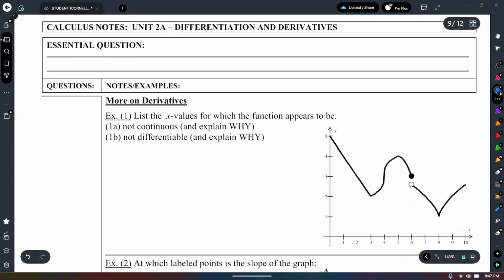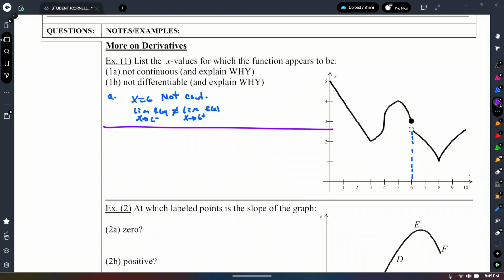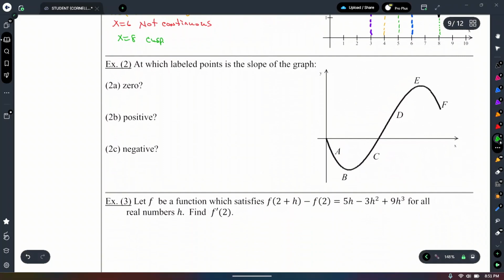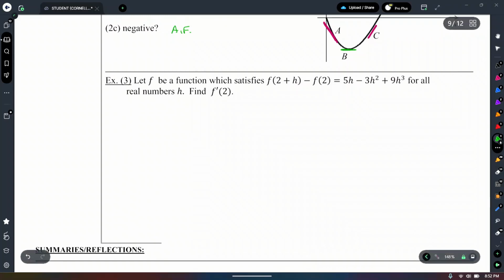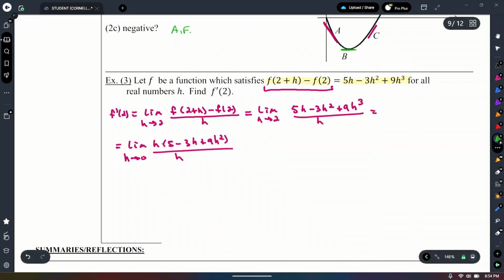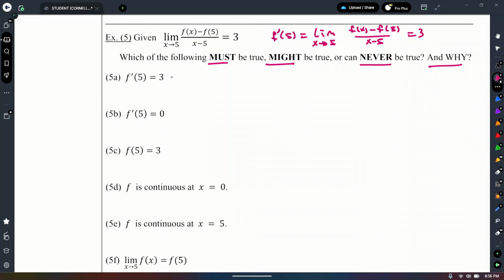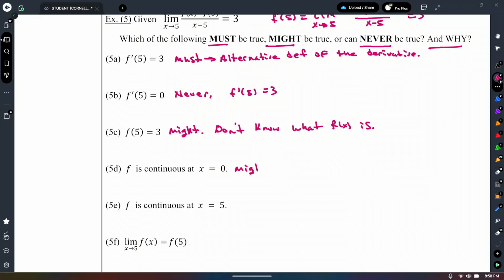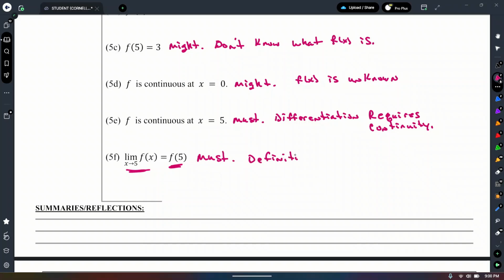More on Derivatives ex 1, 2, 3, 5